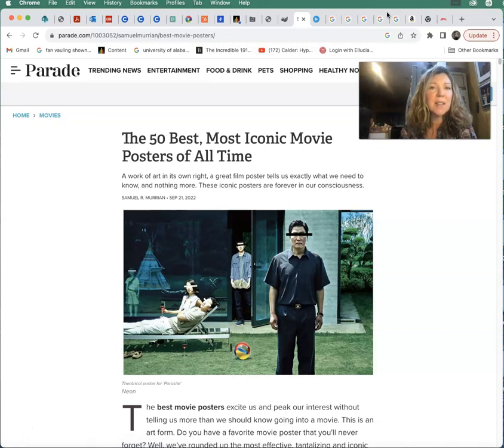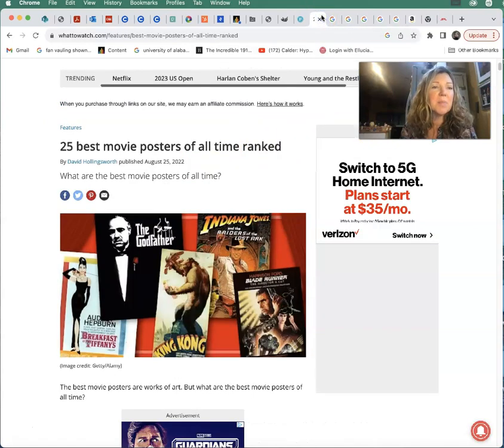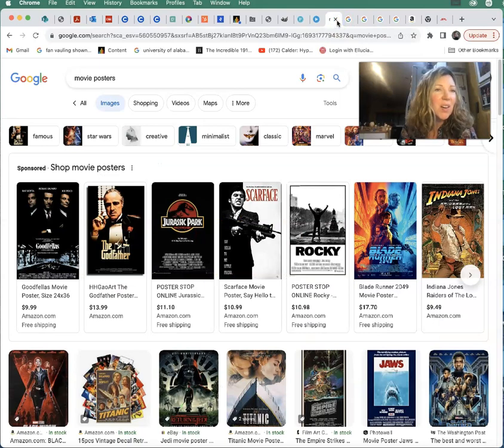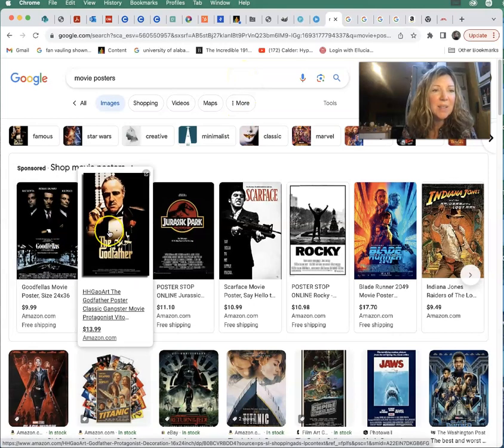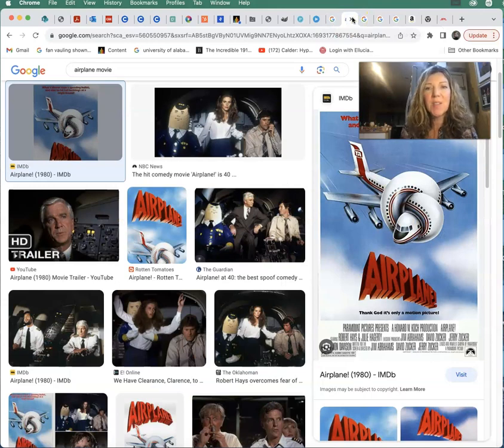Movie Poster Project